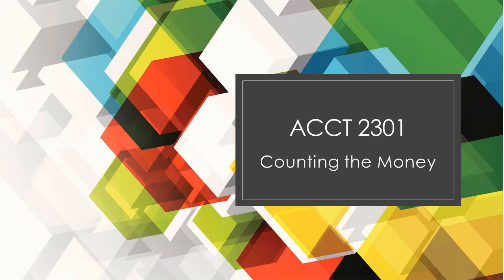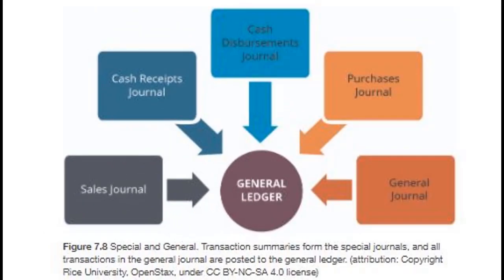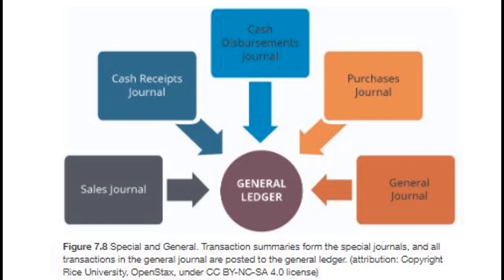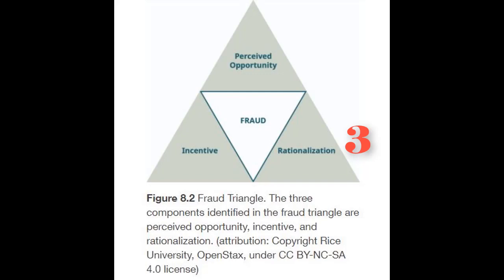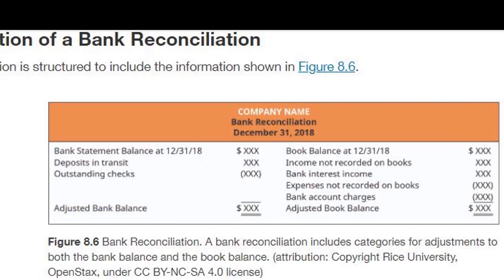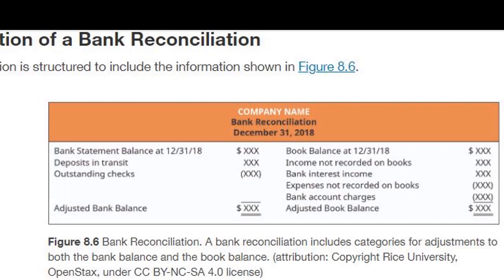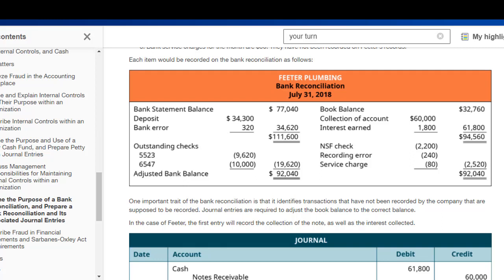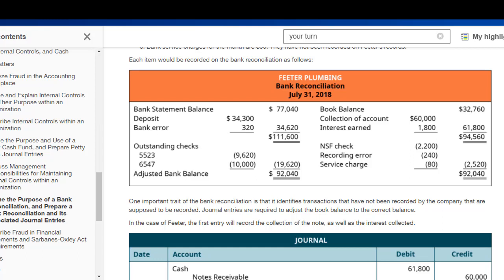Counting the Money